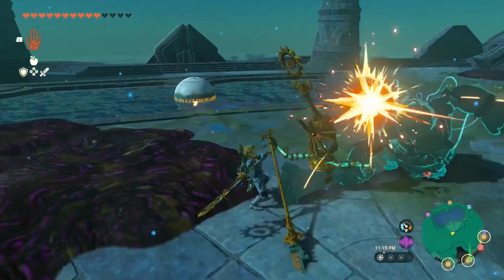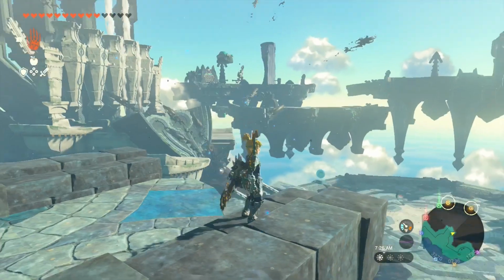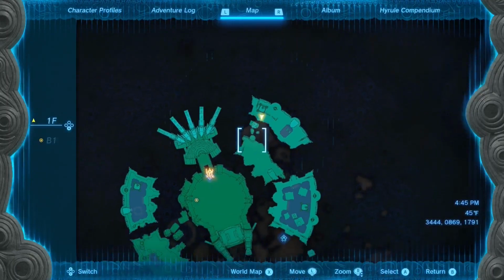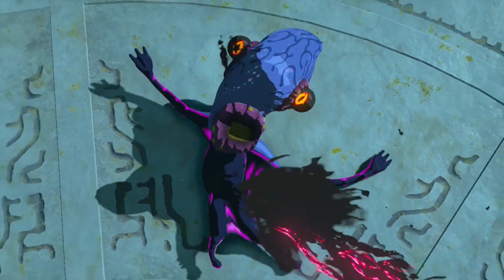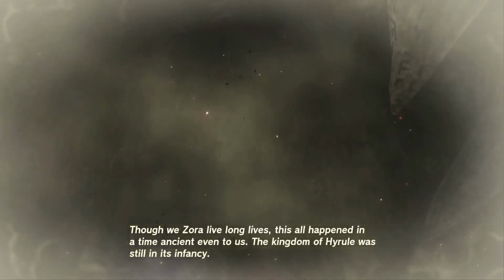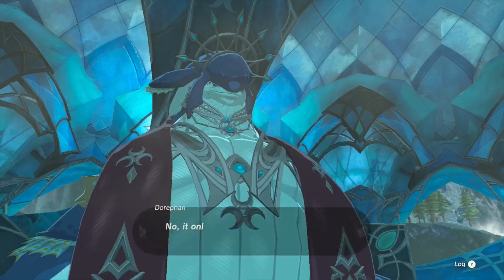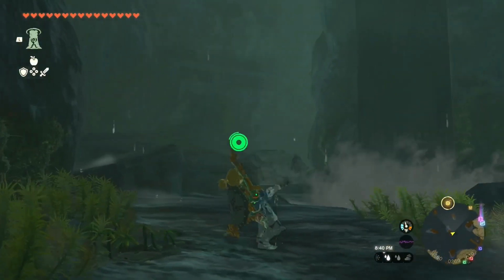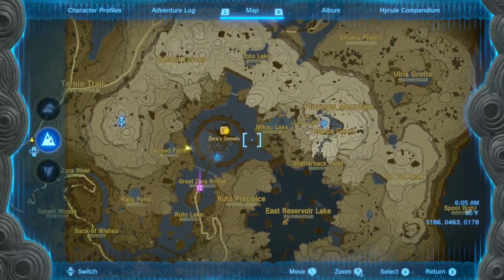Dooms plays Tears of the Kingdom EP24!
Low gravity in the water temple is fun!

Water Temple
Mucktorok
ancient zora waterworks
a token of friendship
secret treasure under the great fish

Follow me live on twitch!